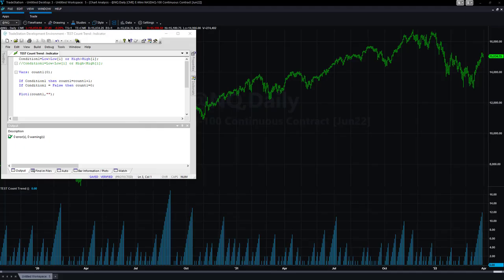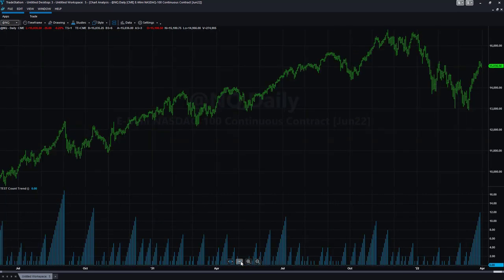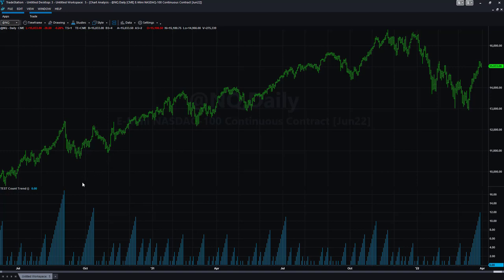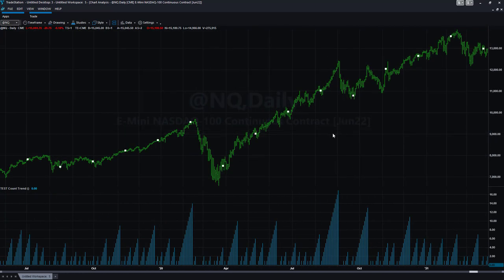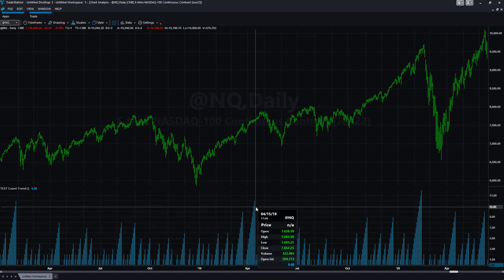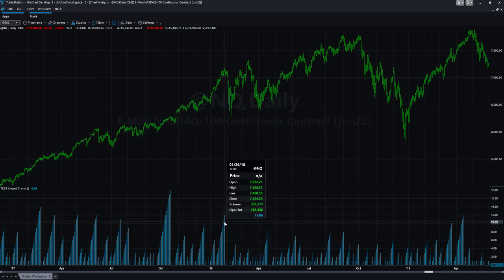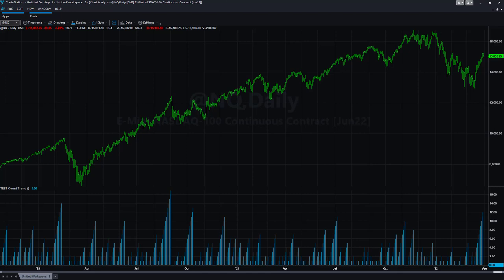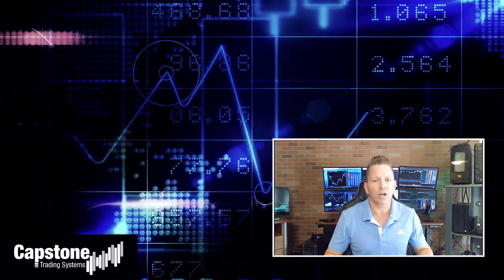Time to Sell and Go Short - Tradestation Easylanguage Indicator Calls Reversals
Nasdaq futures have made higher highs or lower lows, 12 days in a row. What happens next when this happens?

We show the Easylanguage indicator code and what can happen when the market runs like this.

There are quite a few cases where the market rolls over and takes out the whole trend when the market gets this hot.

It's an un-natural price pattern for the market to reverse on a dime from extreme volatility to euphoria this quickly.

Anything could happen but backing and filling is on the table.

It could be a nice short setup for a longer term trade. Put options could also be used.

Our fully automated trading systems are day trade and short term trading strategies. This is a discretionary swing trade idea based on an indicator.